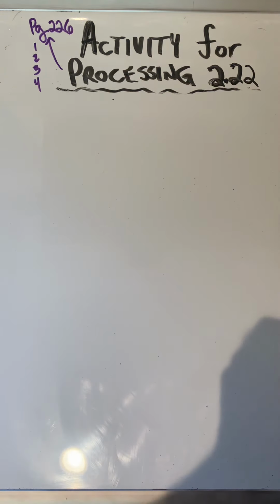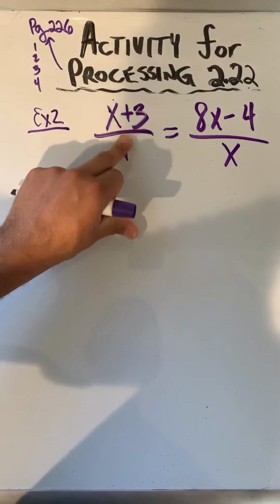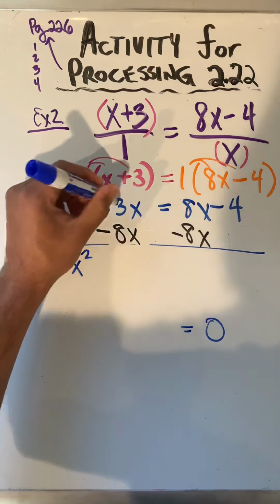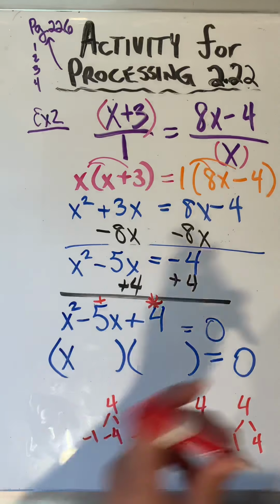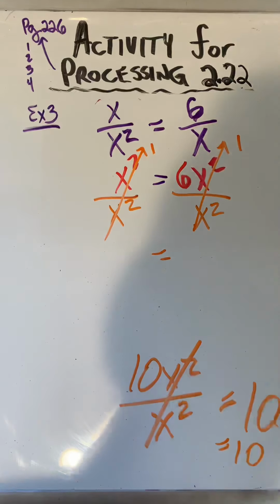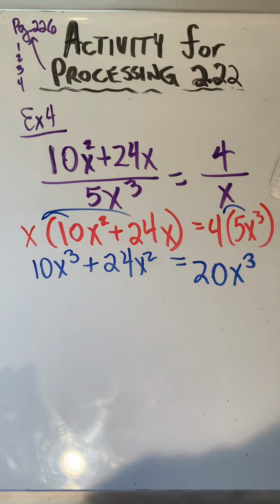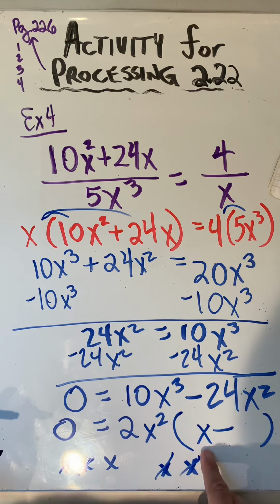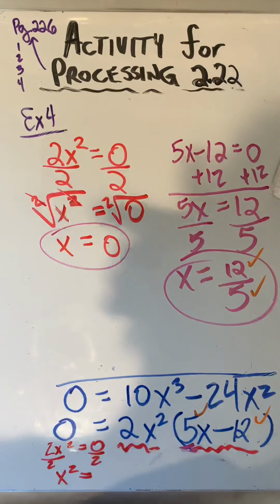22.3 problems page 226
4 examples for 4 problems